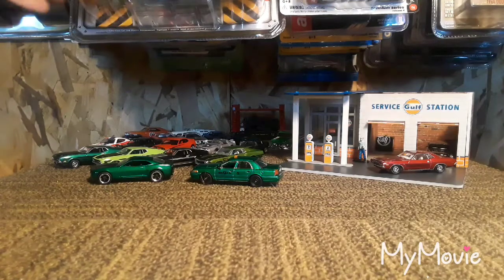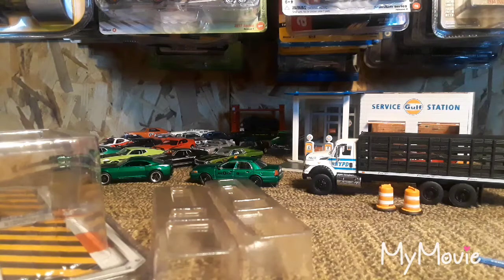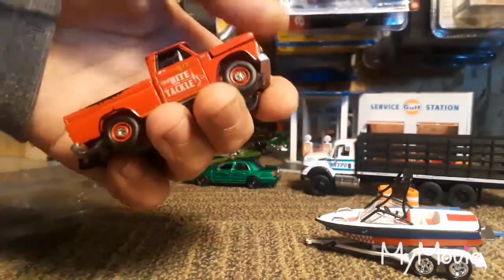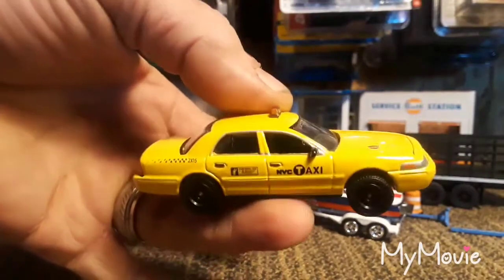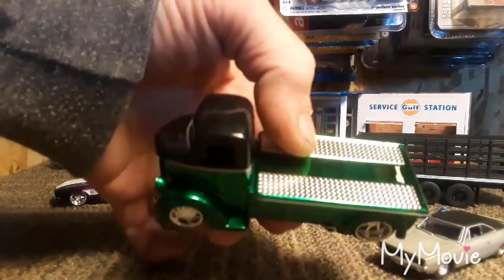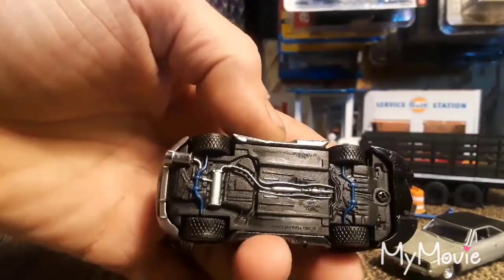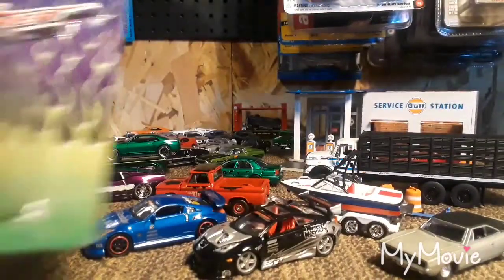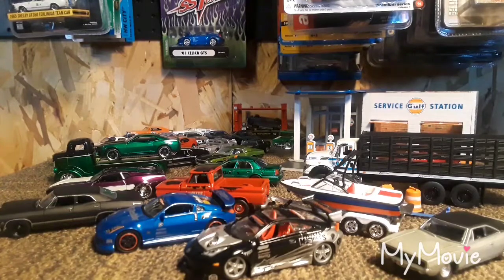Cracking open some Hot Wheels green light 1/64 diecast cars flea-market haul video